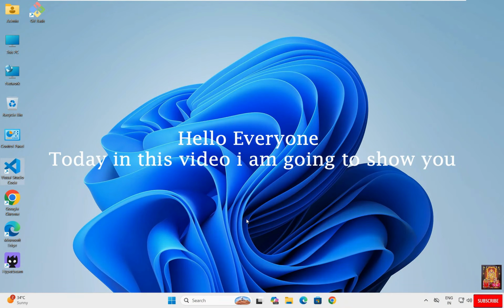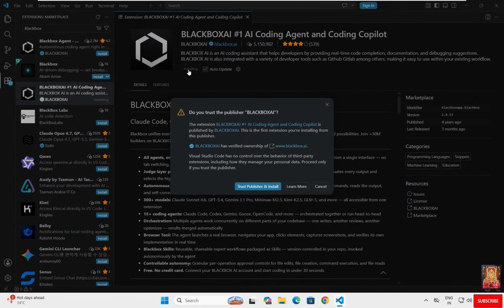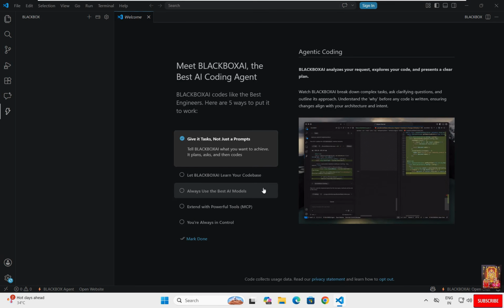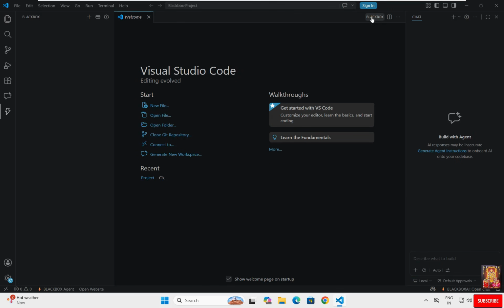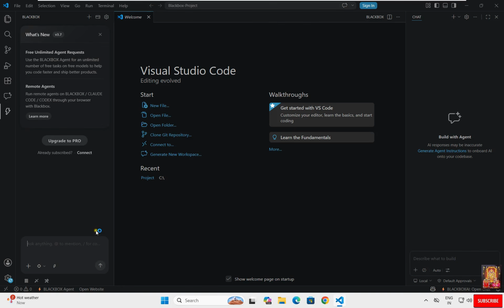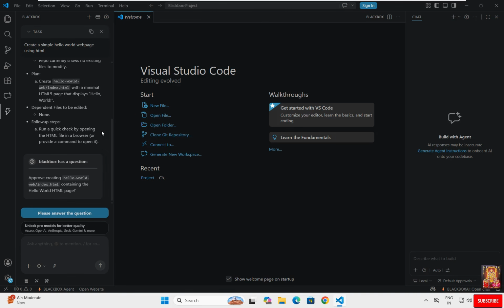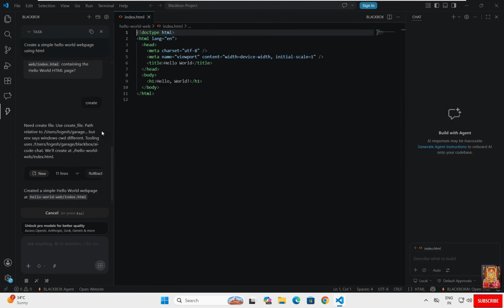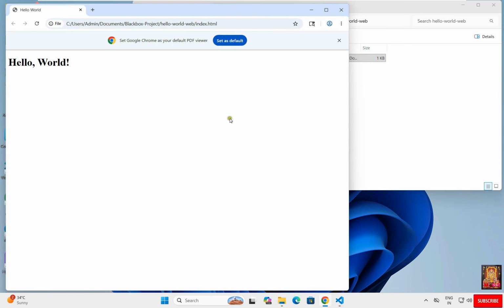The Secret FREE AI Coding Agent Every VS Code User Needs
Looking for a FREE AI Coding Agent for VS Code with unlimited usage and zero cost? In this video, I'll show you how to set up a powerful AI coding assistant in Visual Studio Code that helps you write, debug, explain, and optimize code without paying for expensive subscriptions.

💰 $0 Cost
♾️ Unlimited Usage
⚡ Works Directly Inside VS Code

Whether you're a beginner, student, developer, or software engineer, this AI coding agent can boost your productivity and help you build projects faster. I'll walk you through the complete installation process, configuration steps, and a live demo so you can start coding with AI in minutes.

📌 In This Video:

What is the FREE AI Coding Agent?
How to install it in VS Code
AI-powered code generation
Code explanation and debugging
Real-world coding demo
Why it's a great alternative to paid AI tools

🔥 Perfect for:

Python Developers
JavaScript Developers
Web Developers
AI Enthusiasts